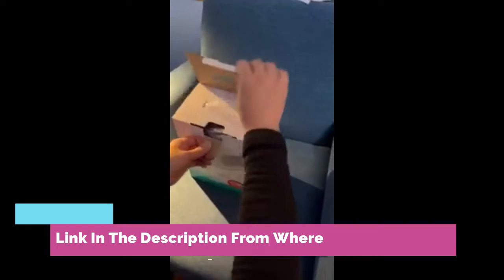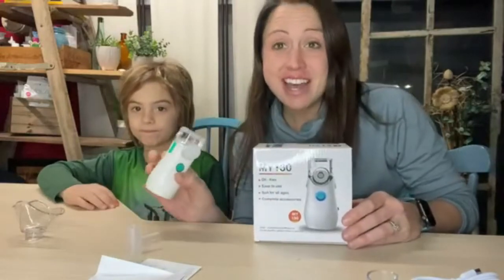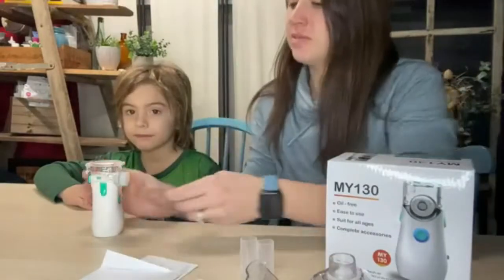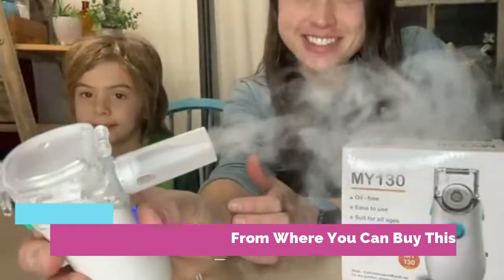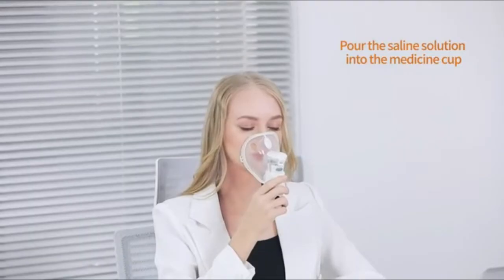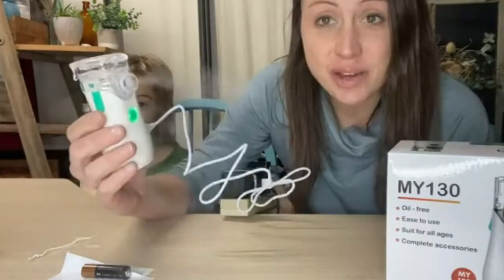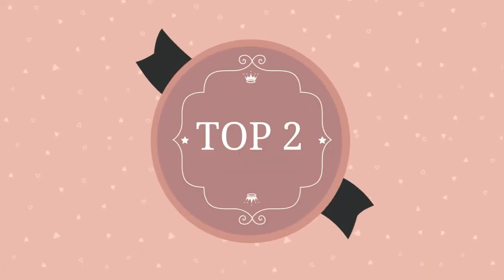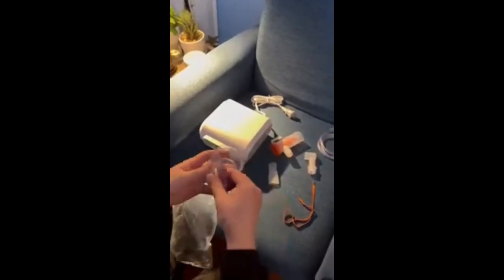Top 10: Best Aksio Nebulizer Machine for Adults and Kids 2022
10. Navage Nasal Care Starter Bundle:
Amazon US
9. SinuSonic Nasal Congestion Relief Device, 6-Month Supply
Amazon US

8. MAYLUCK Handheld Portable Inhaler Ultrasonic Nebuliser
Amazon US
7. Portable Compressor Nebulizer Machine Personal Cool
Amazon US
6. Portable Nebulizer, Ultrasonic Mesh Nebulizer,
Amazon US
5. Update Nebulizer Air Compressor
Amazon US
4. Nebulizer Machine for Adults with 3 Masks
Amazon US
3. Nebulizer Machine for Adults&Kids, Nebulizer Machine
Amazon US
2. Aksio Nebulizer Machine for Adults and Kids
Amazon US
1. Nebulizer - Wizard Research - Silent Portable Rechargeable
Amazon US

Top 10: Best Aksio Nebulizer Machine for Adults and Kids 2022, nebulizer, best nebulizer, nebulizer machine, best nebulizer machine, portable nebulizer, compressor nebulizer, best nebulizers, omron nebulizer, portable nebulizer review, best nebulizer for asthma, portable nebulizer kit, best nebulizer machine for home use, cheap nebulizer, best nebulizer machine in india, best portable nebulizer, nebulizer price, nebulizer for kids, best nebulizer for home use, nebulizers, 2021 nebulizers, portable nebulizer machine, portable nebulizer battery operated, portable nebulizer how to use, portable nebulizer amazon, handheld portable inhale nebulizer, 2021, rehabmart, caregiver university, top 5, 5 best, top nebulizers, affordable nebulizer, reliable nebulizer, best nebulizers 2018, portable nebulizer aa batteries, portable nebulizer walmart, nebulizer machine sound, nebulizer machine use, nebulizer machine not misting, nebulizer machine for child, compressor nebulizer drive, portable, fast, best nebulizer machine 2021, best nebulizer in india, best nebulizer for copd, best nebulizer machine price, best nebulizer canada, best nebulizer medicine for asthma, best portable nebulizer 2020, best portable nebulizer 2021, best home nebulizer, best portable nebulizer for albuterol, best company nebulizer machine, nebulizers in india, best nebulizer india, best inhalers review, nebulizer online, nebulizer mask, nebulizing, respiratory infections, prepping, preparedness, nebulizer (asthma), nebulizer (bronchitis), nebulizer (pneumonia), nebulizer (lung infection), your exclusive cart, 2021 product review, best nebulizer to buy in 2021, nebulizer for asthma, best nebulizer machine for baby, tech reviews, techreviews, cool gadgets, review, gadget review, nebulizer 2022, best nebulizer reviews, best nebulizer 2022, smart nebulizer machine, smart nebulizer, nebulizer steam inhalers, steam inhaler, inhaler, best inhaler, best nebulizer for kids, gadgets, gadget, smart gadgets, new gadgets, latest gadgets, amazon gadgets, reviews, amazon must haves, amazon must haves 2022, amazon must have, amazon product video, amazon, product video, video, amazon promotional video, amazon open box review, open box reivew, review video, amazon related video, 买家秀, 亚马逊关联视频, 亚马逊买家秀, buy nebulizers in usa, nebulizers reviews 2021, top nebulizers in usa, best nebulizer for baby, mesh nebulizer, dr trust nebulizer, nebulizer for baby, nebulizer setup, nebulizer not misting, dr trust nebulizer reviews, ultrasonic nebulizer, nebulizer for babies, dr trust, dr trust mesh nebulizer, portable nebulizer vs regular tabletop nebulizer, travel nebulizer, pocket nebulizer, nebulizer portable, portable nebulizer price, nebulizer review, dr thomas levy nebulizer, nebulize hydrogen peroxide, hydrogen peroxide, peroxide nebulization, mercola, dr thomas levy, mayluck, mayluck nebulizer, lung health, portable inhale nebulizer, home nebulizer inhaler, handheld nebulizer